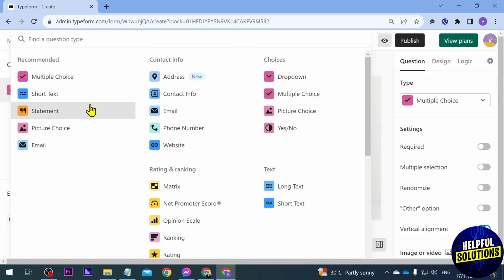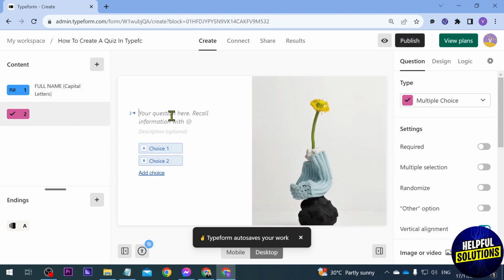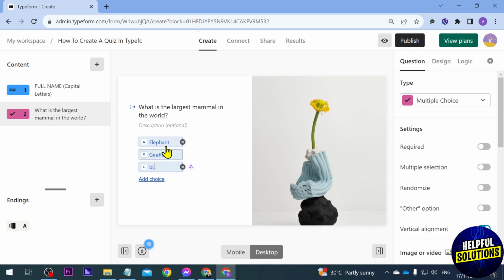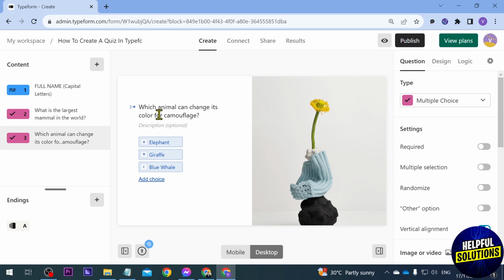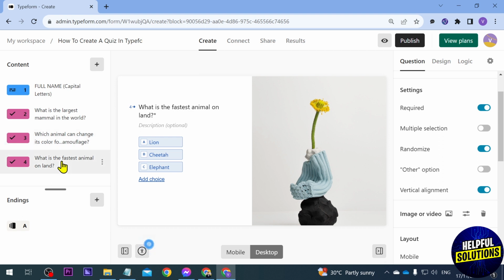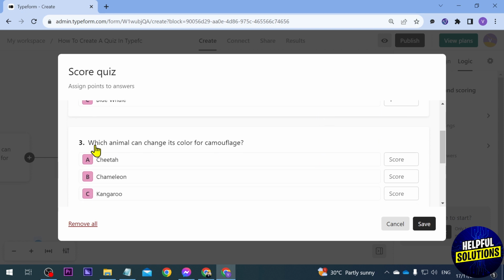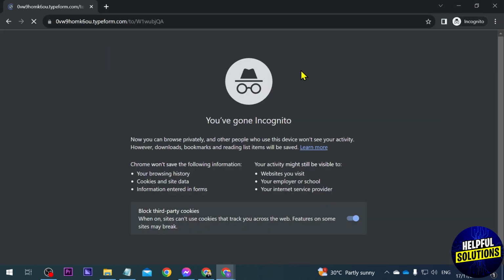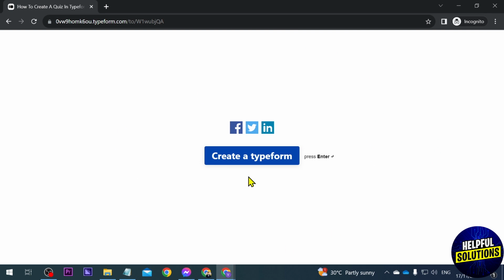How To Create A Quiz In Typeform (Creating A Typeform Quiz To Grow Your Mailing List)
How To Create A Quiz In Typeform (Creating A Typeform Quiz To Grow Your Mailing List). In this tutorial I will show you how to create a quiz in typeform.